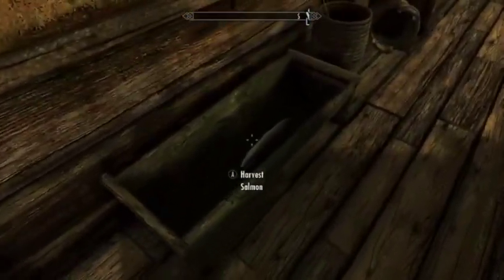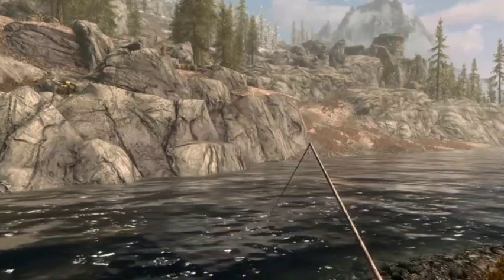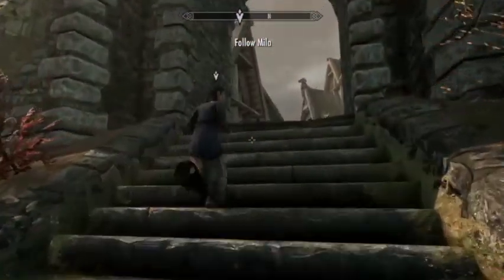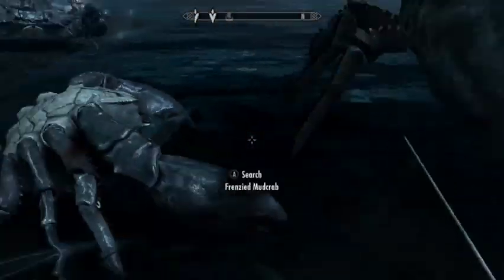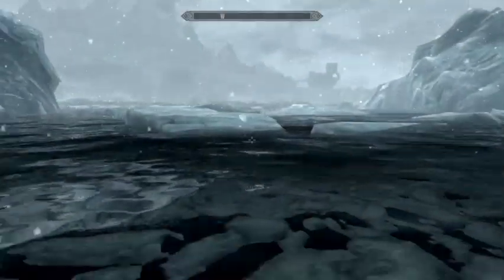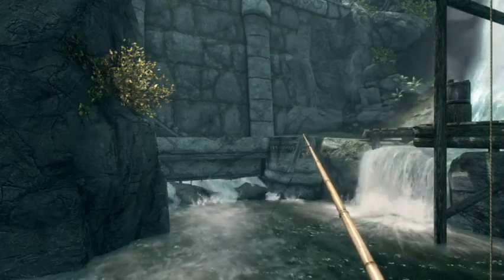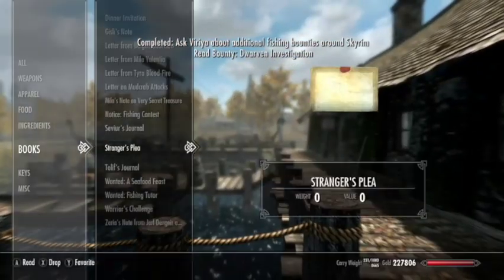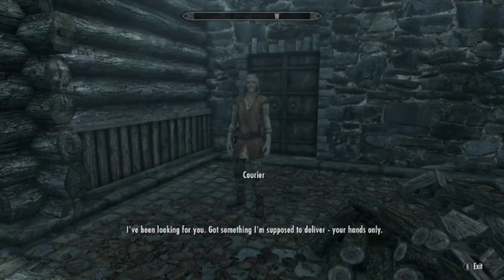Complete Fishing Guide for Skyrim - Angler Acquaintances and Viriya’s Fishing Bounties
Here’s a guide for completing Angler Acquaintances thus beginning the fishing quests. Having trouble finding the ingredients for Gisli’s feast or fishing up the Aged Flin? This guide can help. This video covers all of Viriya’s quests and the next one covers the remaining fishing quests.

Timestamps:
00:25 Angler Acquaintances
03:28 In a Pinch
04:50 Clear-Headed
06:49 Heart of Gold
08:20 No Contest
10:41 Crustacean Extermination
12:45 Two of a Kind
14:57 Tusked Terror
16:58 Private Lessons
19:05 Spirits Away
20:44 The Ultimate Feast
23:12 Beneath Bronze Waters
26:49 Wave Breaker
31:38 End of the Line